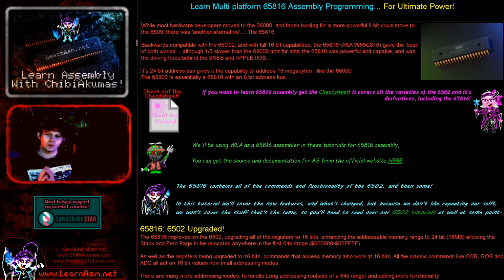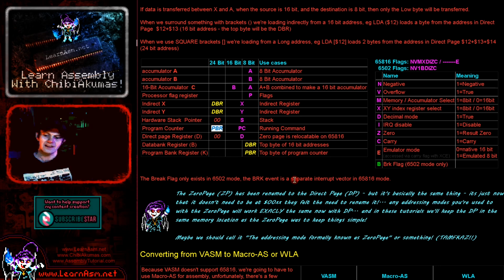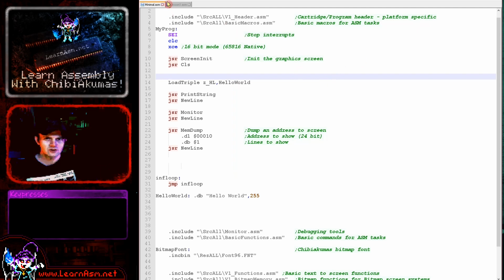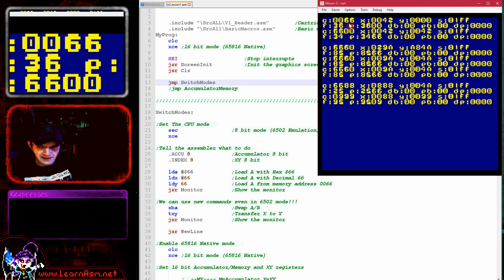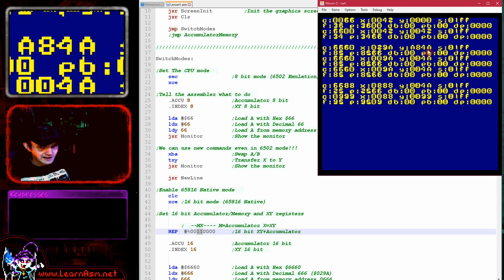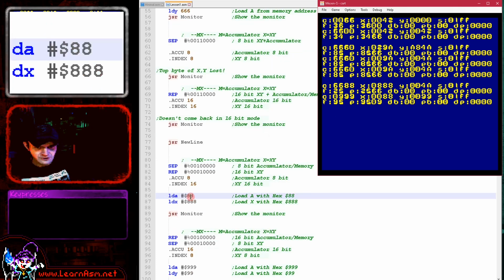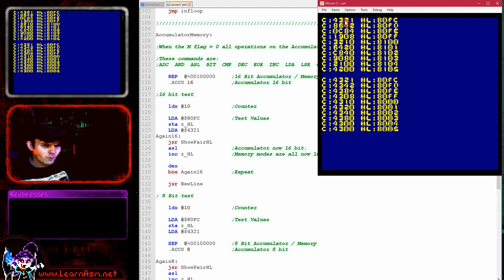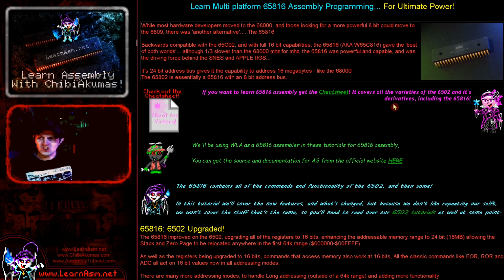Learn 65816 Assembly: Lesson 1 - 8 and 16 bit modes on the 65816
On power-on the 65816 will start in 6502 emulation mode - apart from undocumented opcodes it will work the same as a classic 6502.
To gain access to the 16 bit we need to turn it on.. lets learn how.